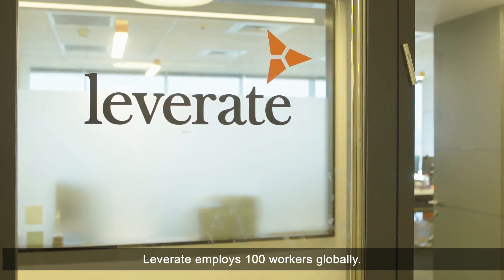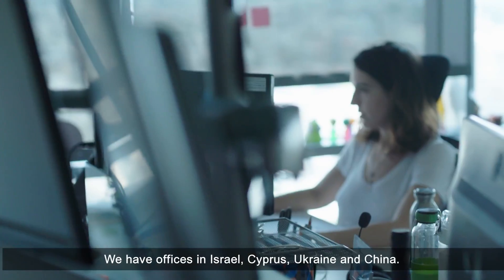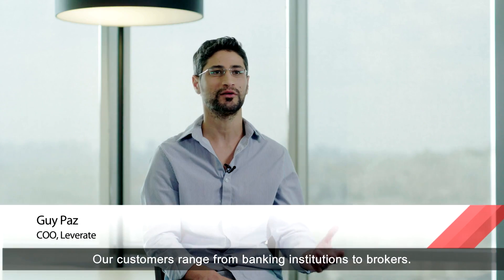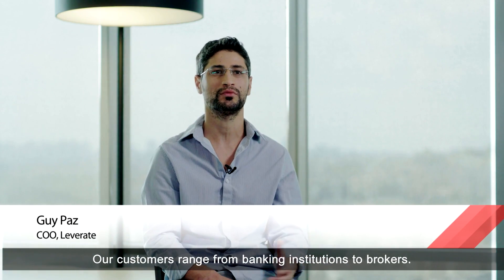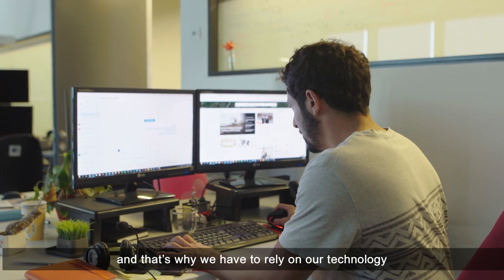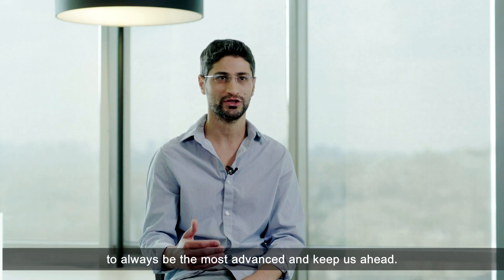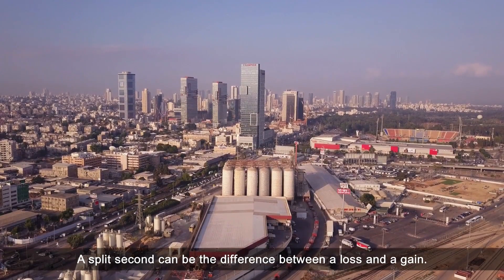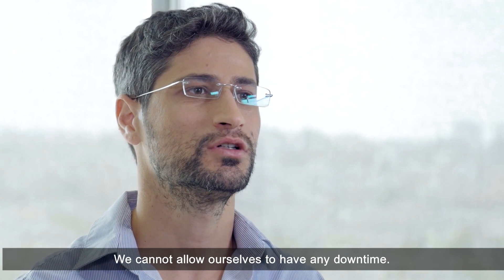Leverate Minimizes Zero-Downtime IT with VMware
In the Foreign Exchange industry, a split second can make the difference between a loss and a gain. For Leverate, a leading technology provider to the Israeli Forex brokerage industry, this means minimizing downtime in its global IT infrastructure stretching across Israel, Cyprus, Ukraine and China. Working with partner Malam Team, Leverate chose a Hyperconverged Infrastructure (HCI) powered by VMware vSAN as it was the most cost efficient solution and enabled unified IT management over its Dell servers. The result is a stable platform, able to handle Leverate’s huge databases and complex enquiries.